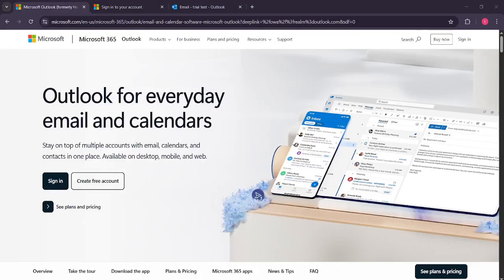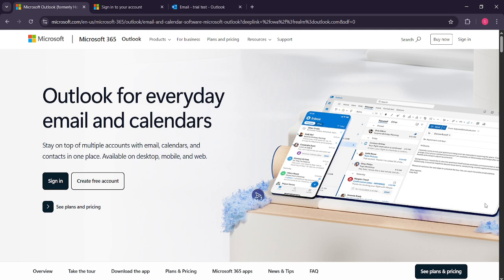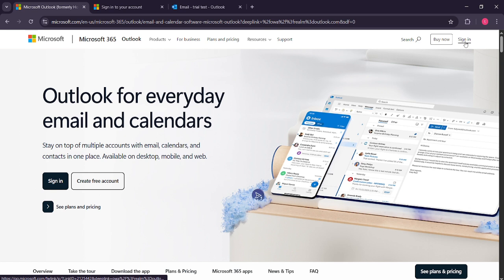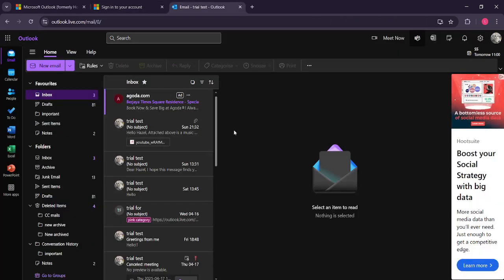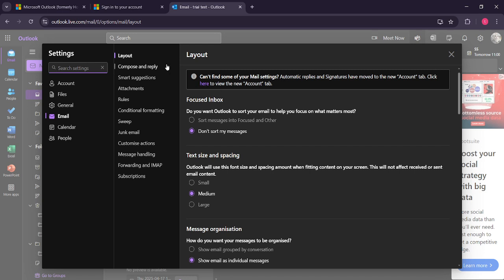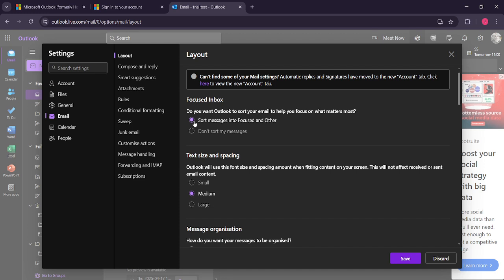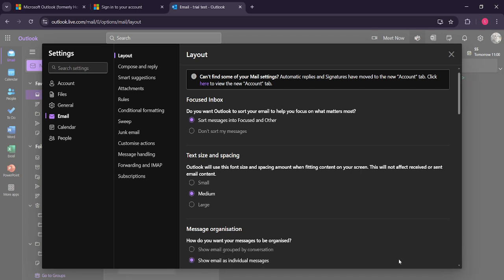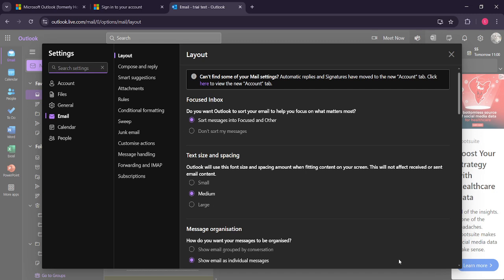How To Use Outlook Focused Inbox [2025 Full Guide]